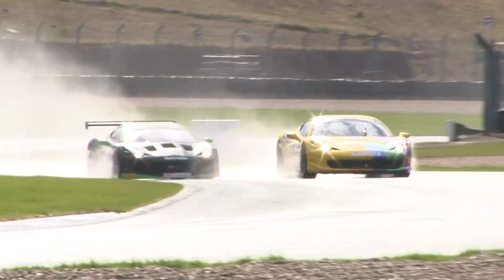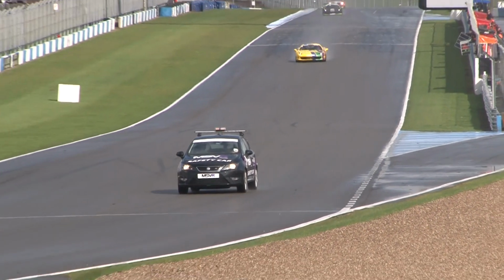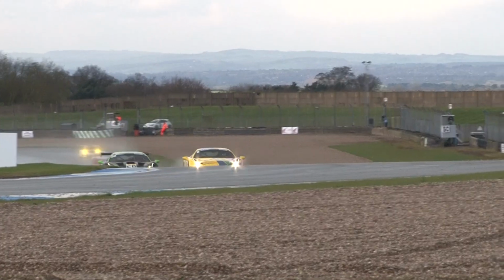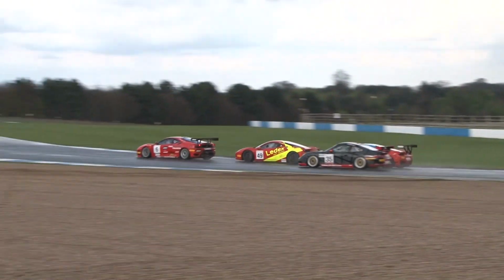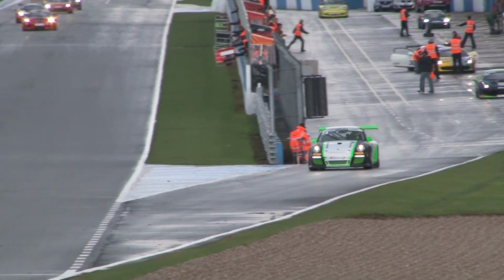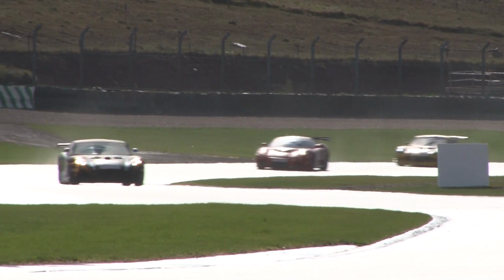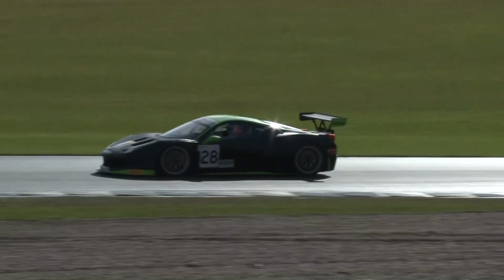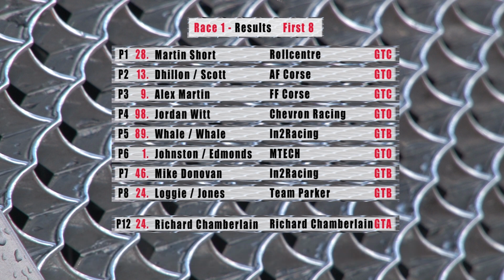GT Cup Rd 1 Donington Park Apr '13 Part 2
GT Cup Championship Round 1 Donington Park (National) 27th & 28th April 2013 - Part 2